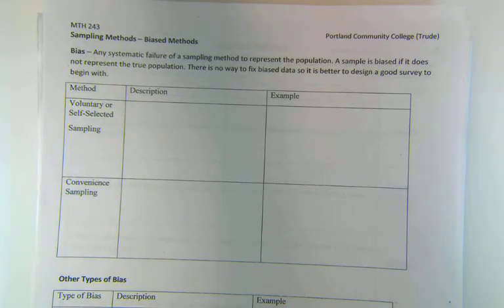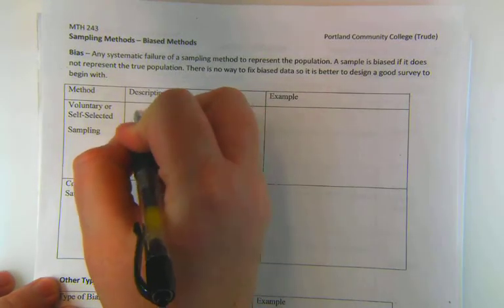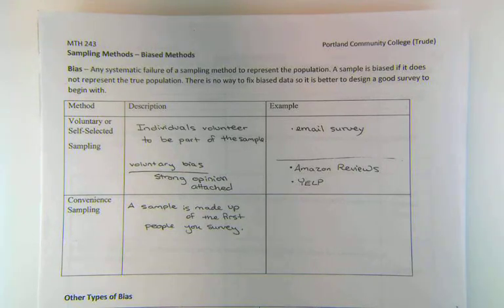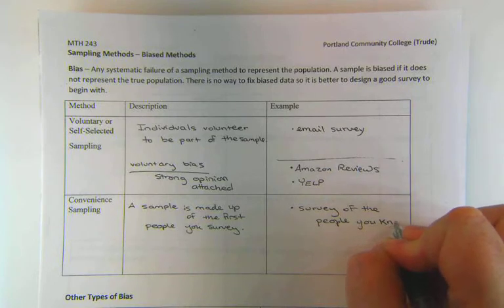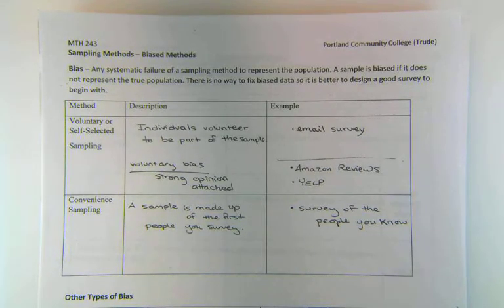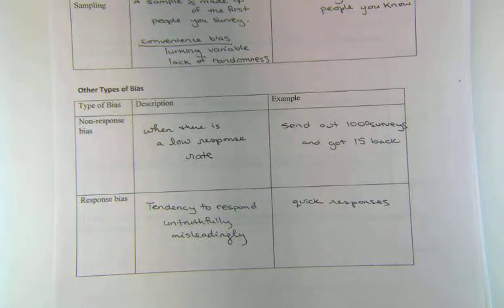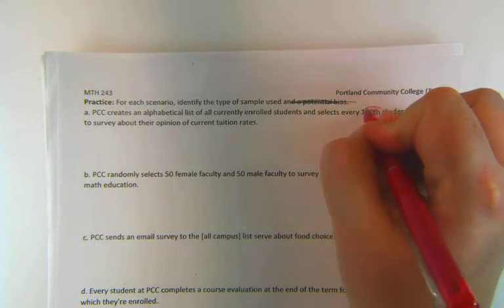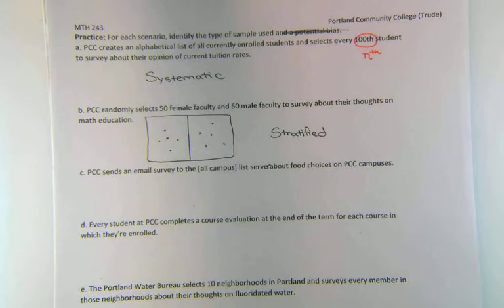Sampling Methods Part 2